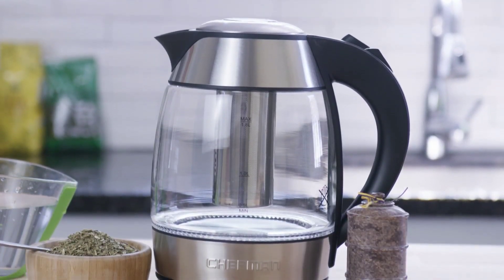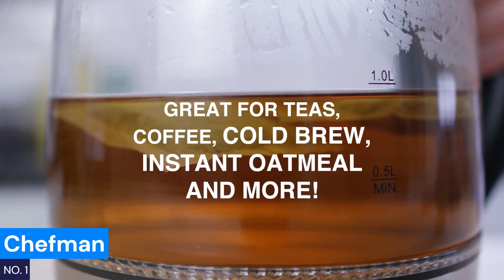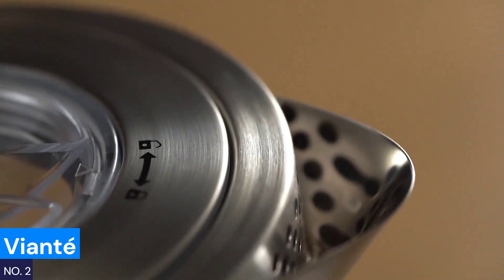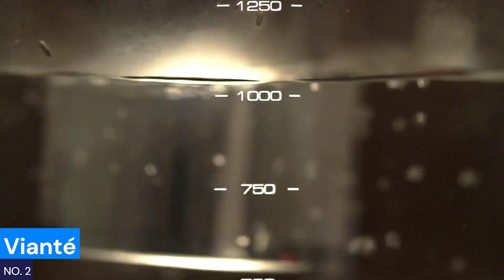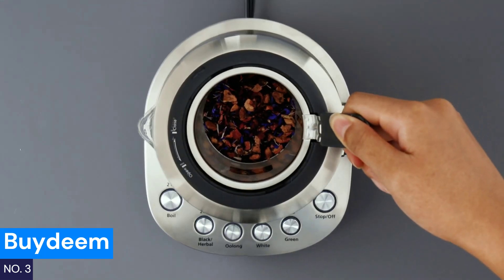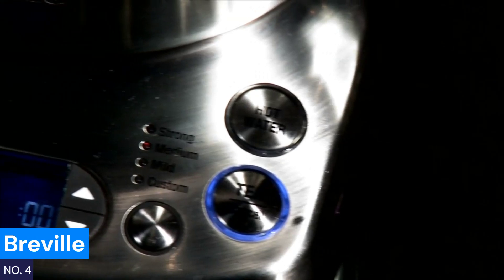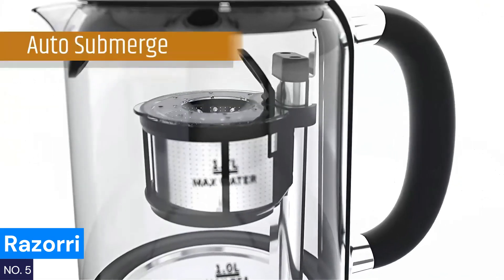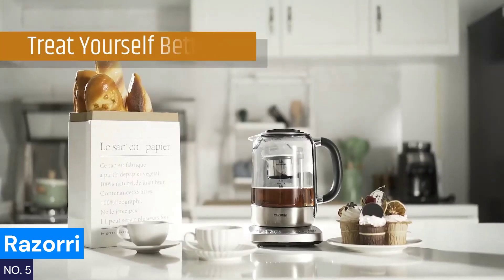5 BEST Electric Tea Kettle with INFUSER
5 BEST Electric Tea Kettle with INFUSER

Discover the five best electric tea kettles with built-in infusers that will revolutionize your tea-making experience. Whether you're a tea enthusiast or just need a quick, perfect brew, these kettles offer speed, precision, and ease of use. Find the perfect kettle to match your needs with customizable temperatures, brew strengths, and advanced features like keep-warm functions and delayed start. Links to all products featured are provided below.

▶ 1 - Chefman

▶ 2 - Vianté

▶ 3 - Buydeem

▶ 4 - Breville

▶ 5 - Razorri

If you found value in this video, consider giving it a thumbs up! Share it with someone who could benefit from it.

- VIDEO CHAPTERS -
0:00 5 BEST Electric Tea Kettle with INFUSER
0:13 Chefman
0:52 Vianté
1:28 Buydeem
2:02 Breville
2:36 Razorri

Consumer Roadmap participates in the Amazon Services LLC Associates Program, an affiliate advertising program designed to provide a means for sites to earn advertising fees by advertising and linking to Amazon.com. This means that when you click on certain links and make a purchase, we may earn a small commission.

We hope you found this video enjoyable!